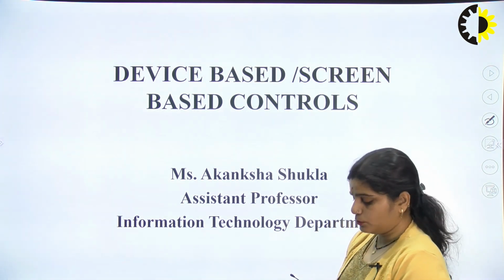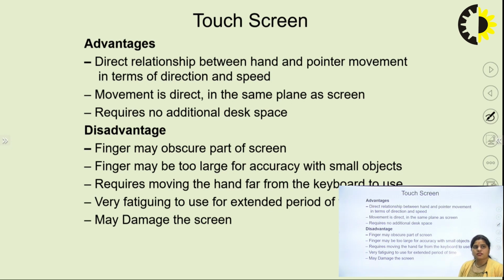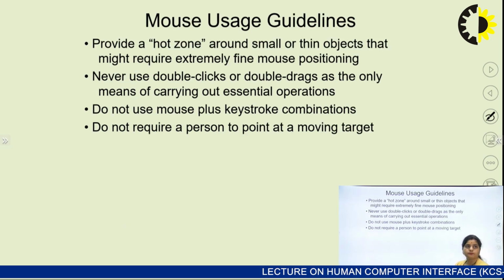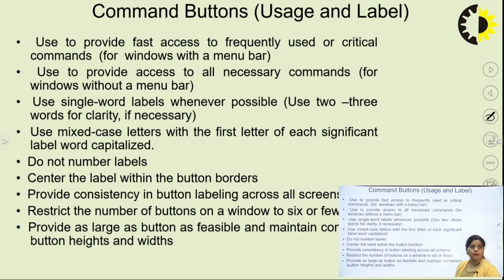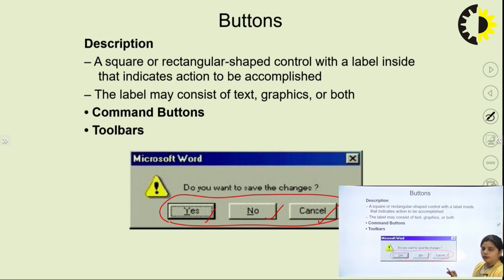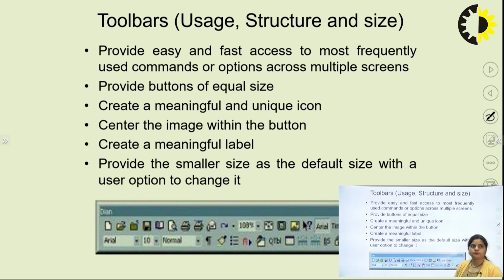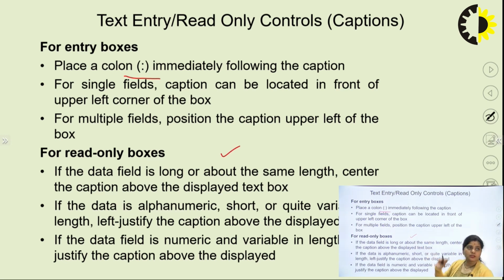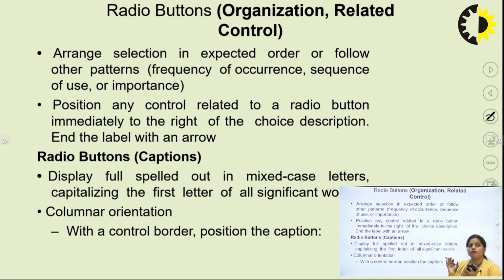''Screen and Device based Control'' Human Computer Interface Lecture 04 By Ms Akanksha shukla, AKGE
These controls are used to provide interface between user & system.